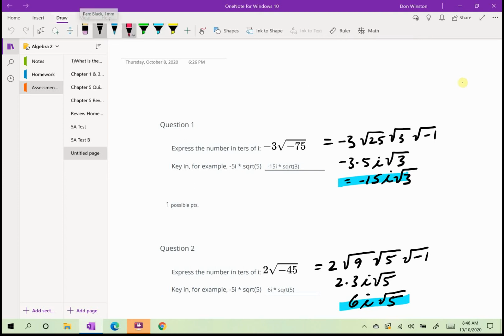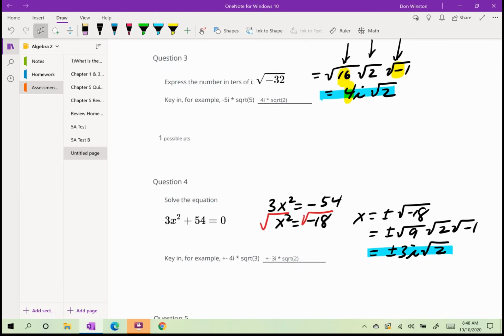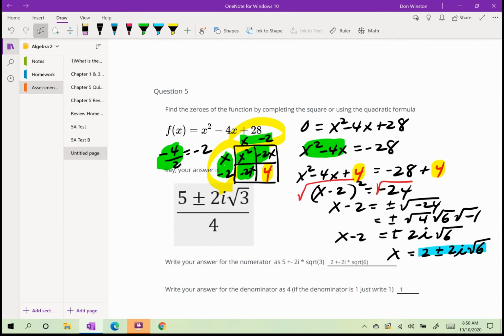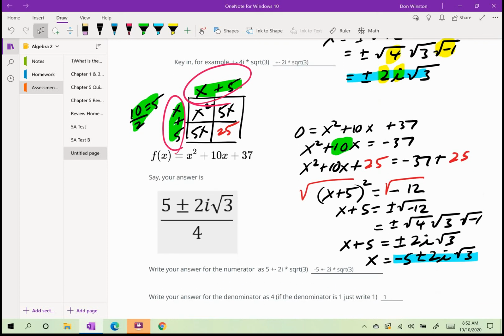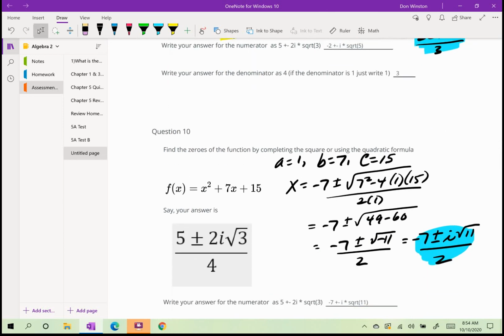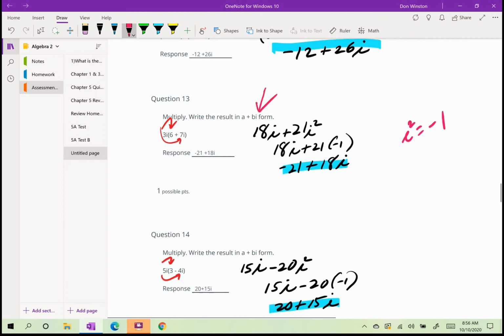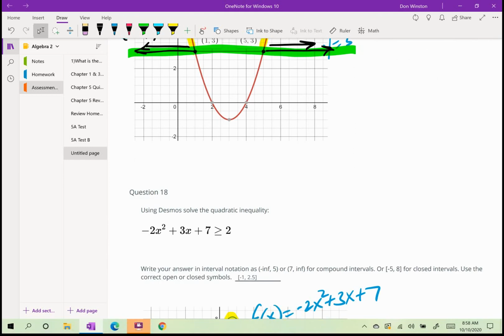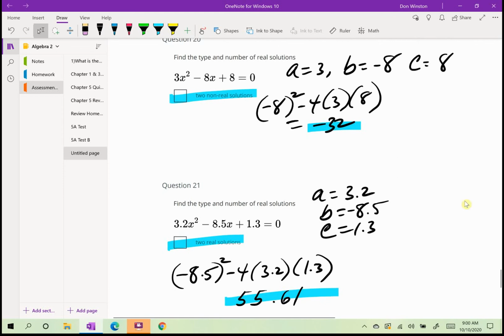Algebra 2 - 5B Practice Test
5B Test Review